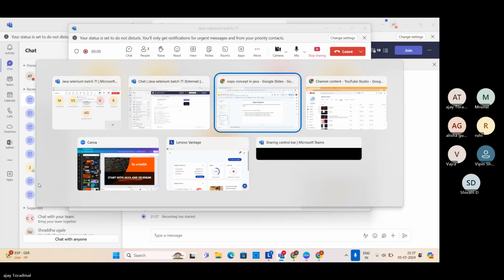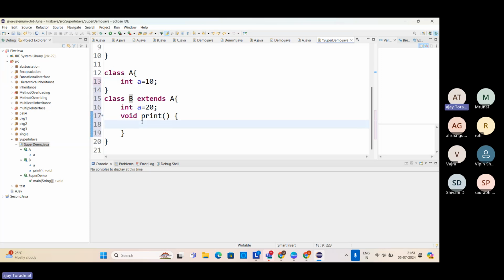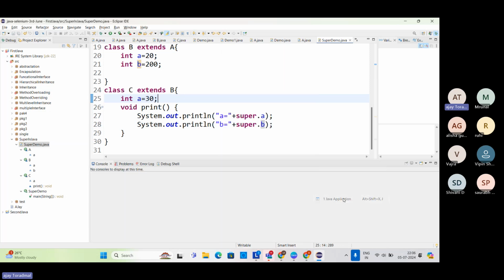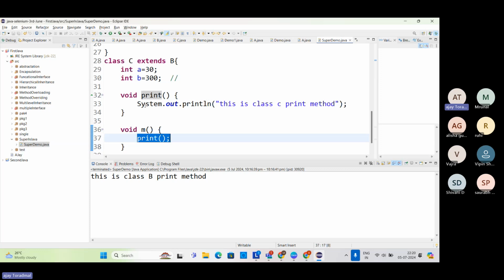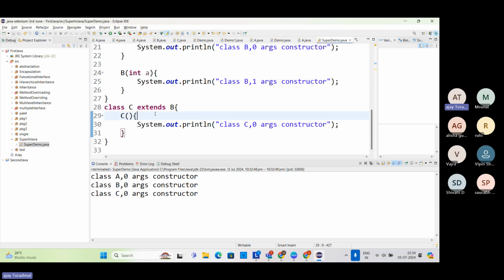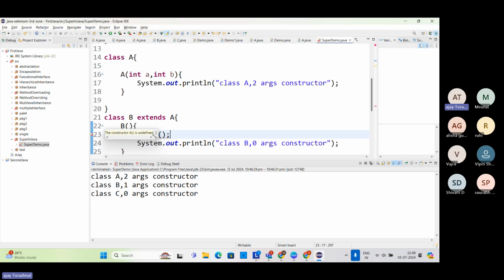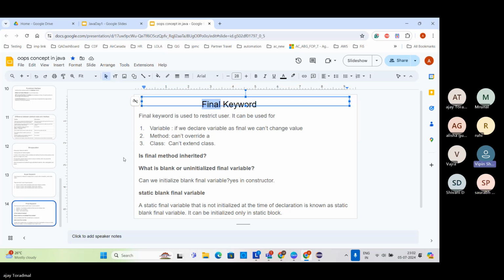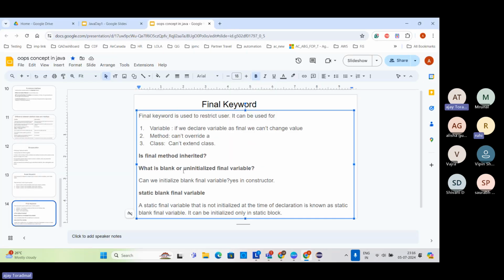Session-24 super and final keyword